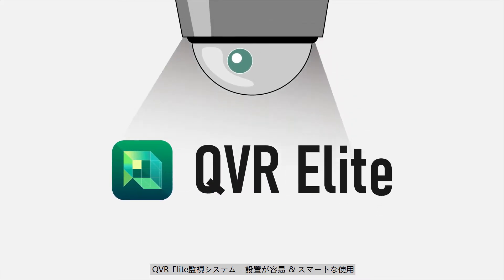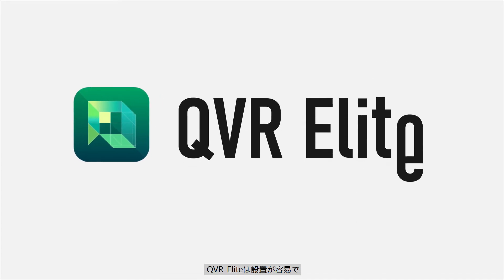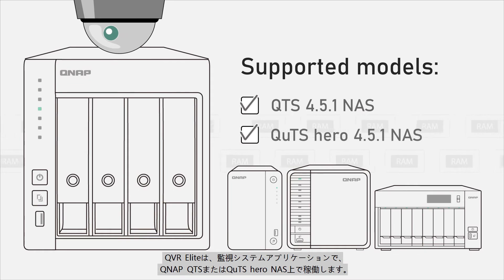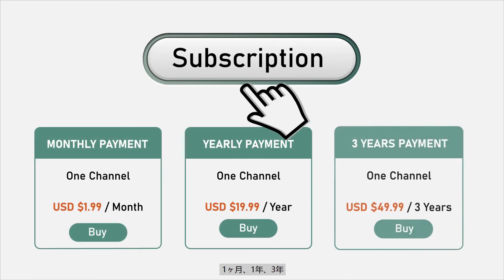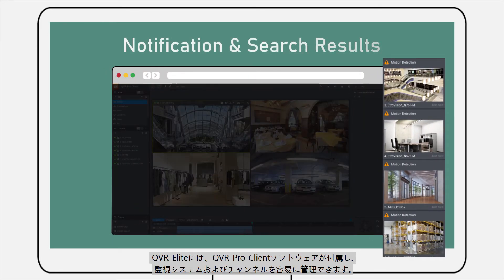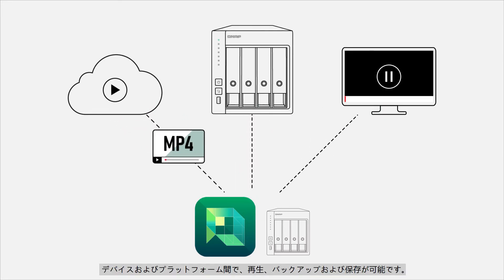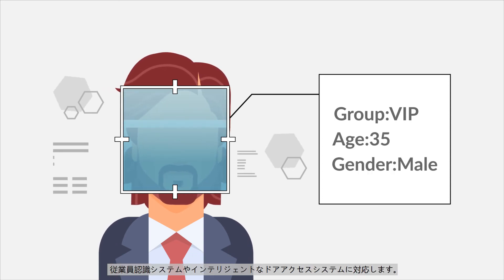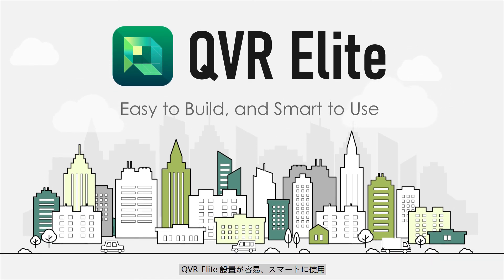QNAP QVR Elite | Smart監視システム (JP)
QVR Eliteは、QNAPのサブスクリプションベースの高性能監視ソリューションであり、安価なTCO(サブスクリプションは月々1.99米ドルより)および高いスケーラビリティーを有する監視システムが容易に構築できます。また、複数のQNAP AIベースビデオ分析ソリューションを備え、QNAP NAS利用の小売店やドアアクセスシステムを対象としたスマート顔認識機能を構成できます。

対応モデル：QTS 4.5.1 / QuTS hero h4.5.1 (またはそれ以降)搭載のNAS